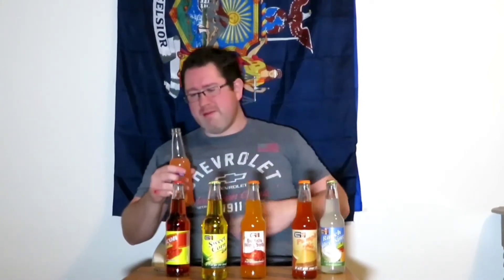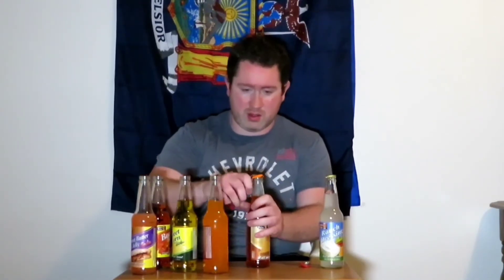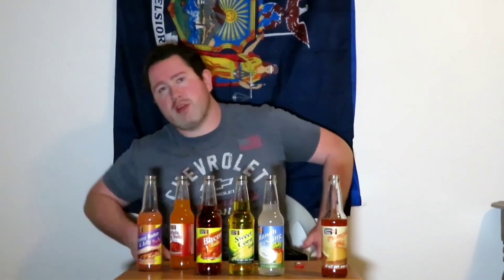Weird Soda Taste Test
Today I try weird sodas with interesting flavors to say the least.